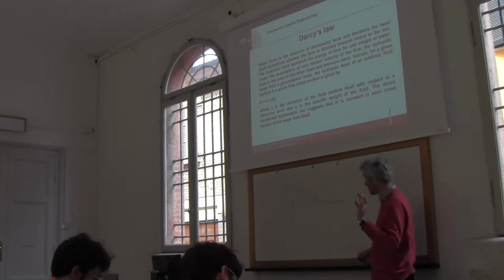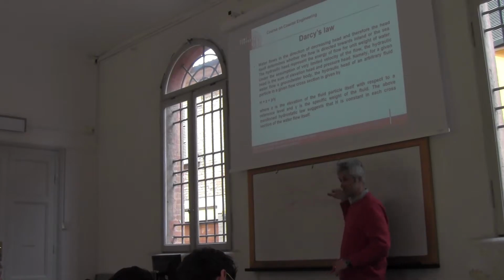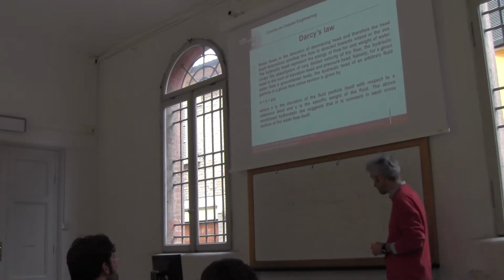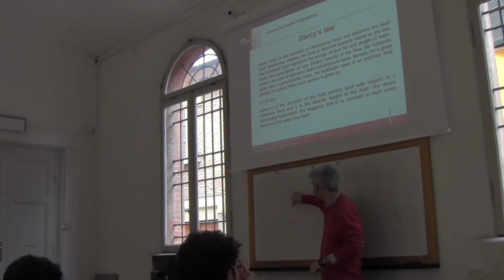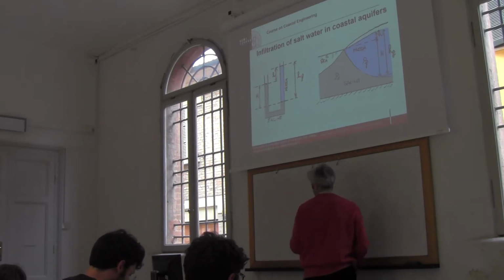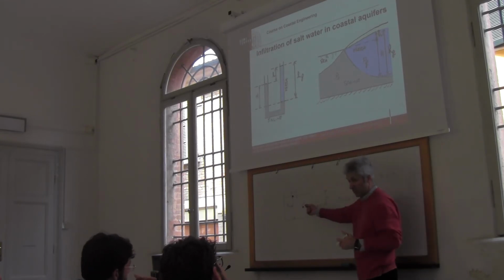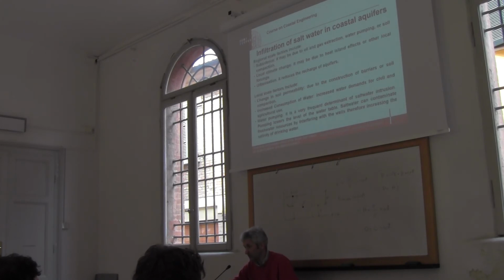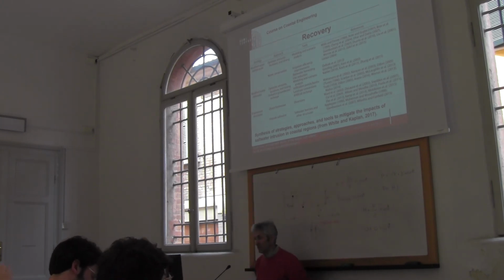Coastal Engineering - April 18, 2018 - Part 5